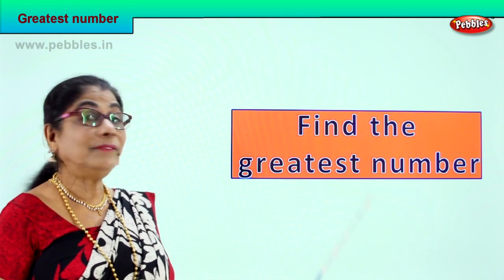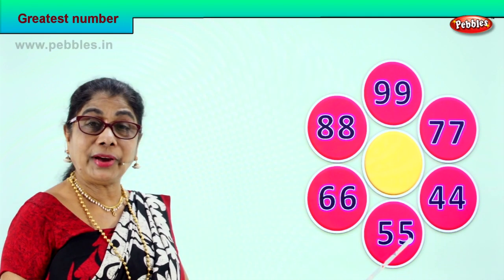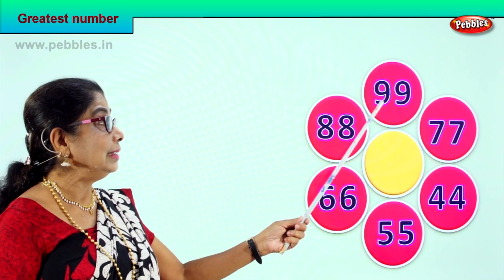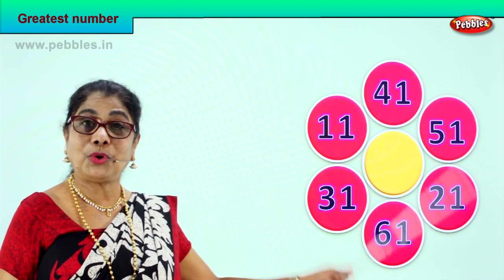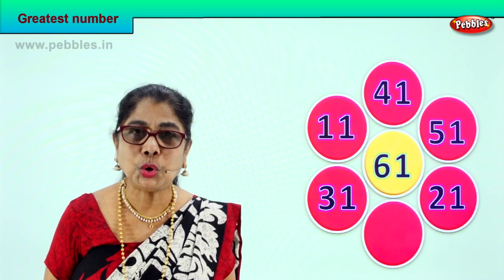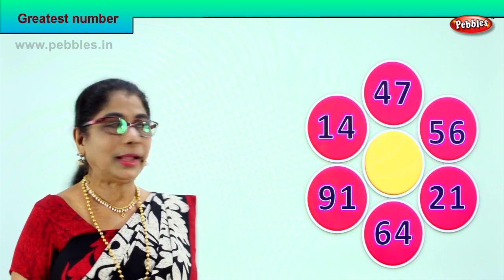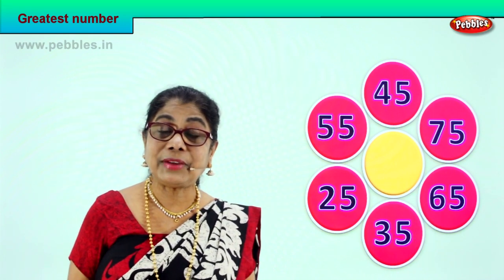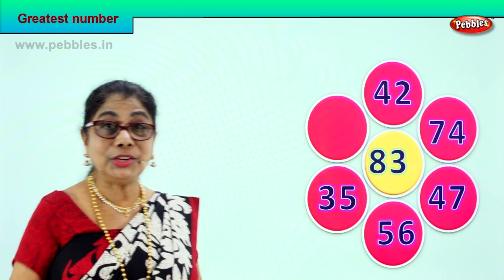1st Std Maths | Find the greatest number | Mathematics Class -1 | Maths for beginners Part-70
1st Std Maths | Find the greatest number | Mathematics Class -1 | Maths for beginners Part-70